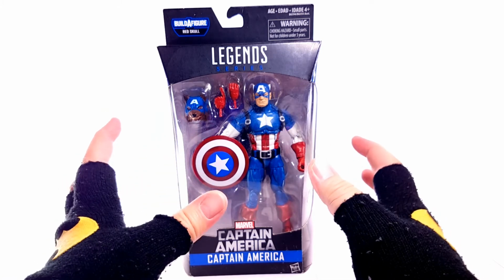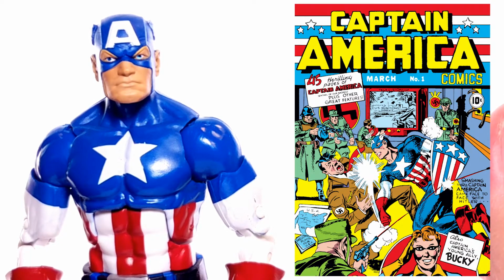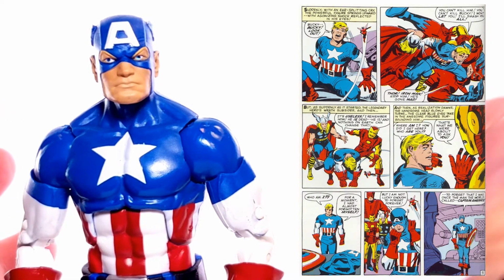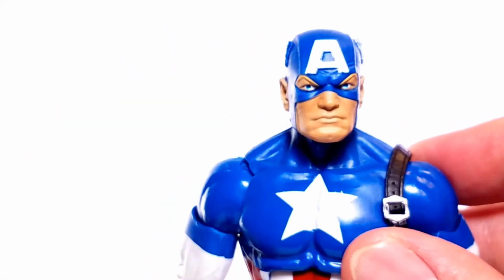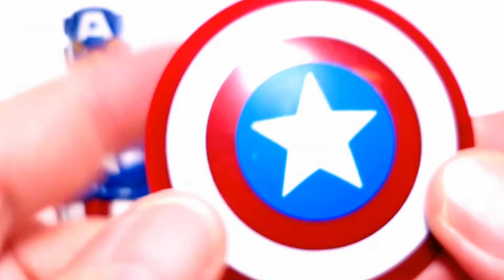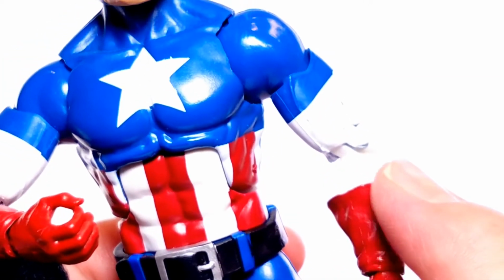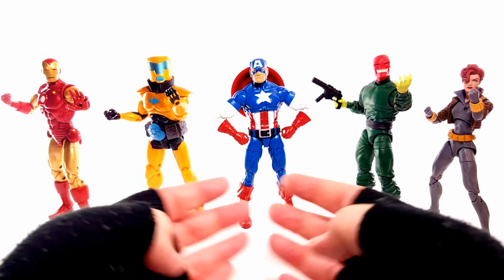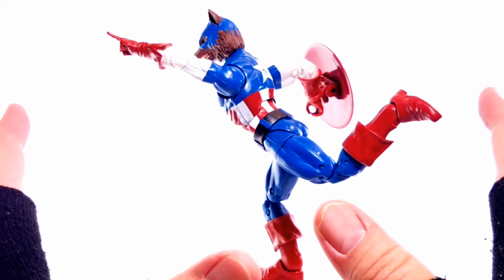Marvel Legends Captain America Red Skull Onslaught BAF Wave Hasbro Action Figure Comics Review